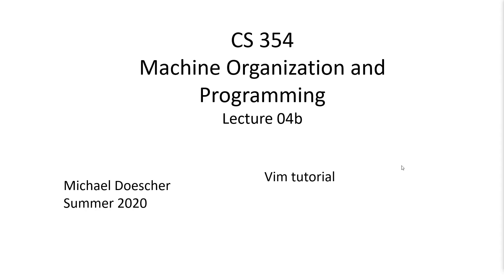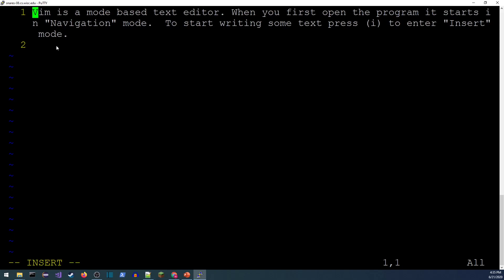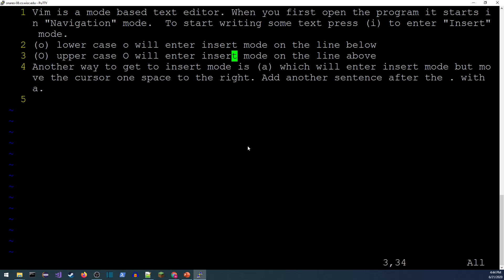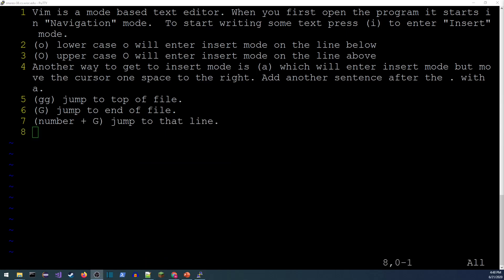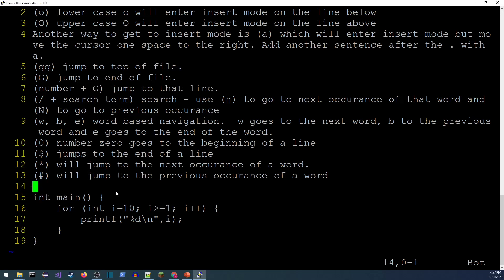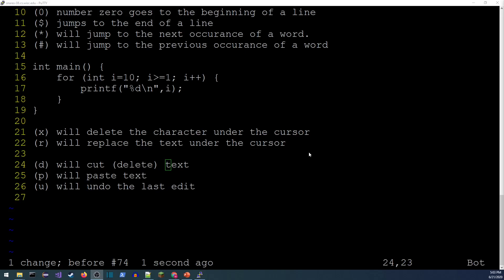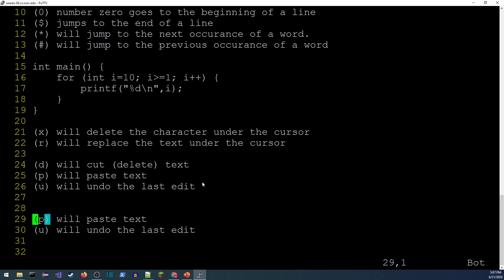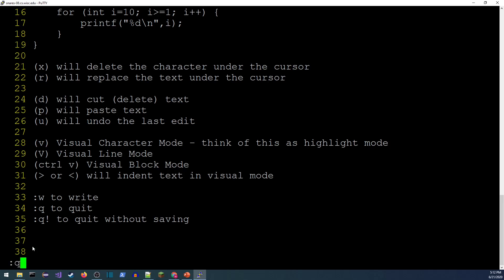CS 354 Machine Organization and Programming Lecture 04B : Vim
CS 354 Machine Organization and Programming
Summer 2020
Lecture 04B

Vim